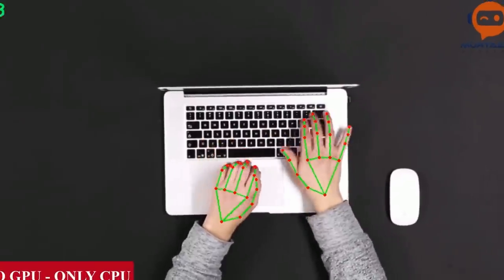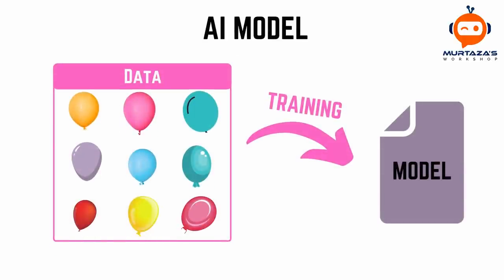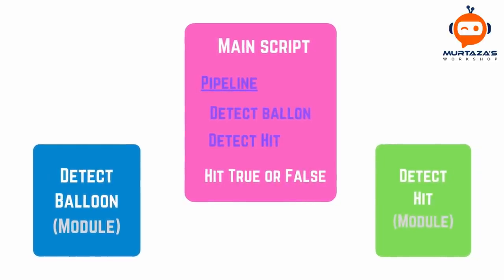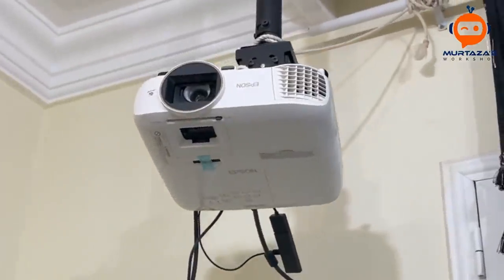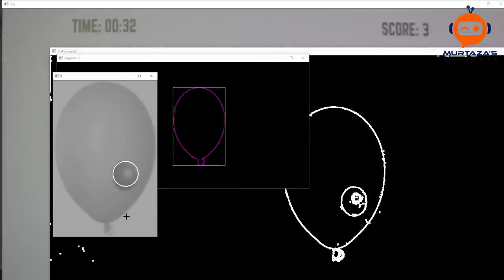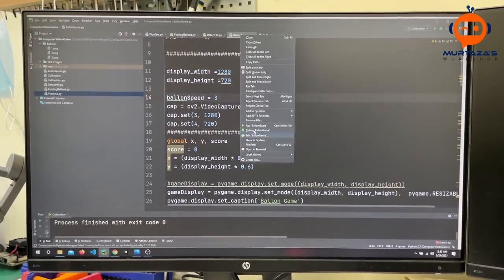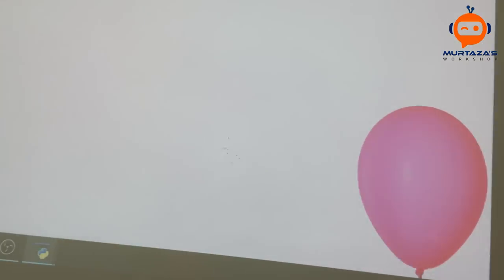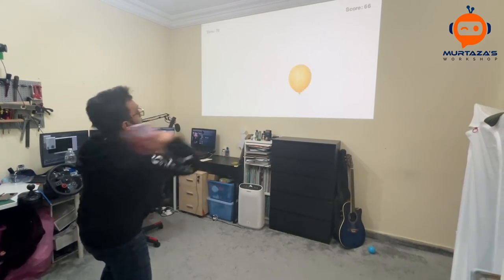I tried building a Computer Vision Game in 12 Hours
In this video, I gave myself the challenge to create a computer vision game in 12 hours.

Premium Courses:
✔️ Computer Vision Game Development Course: